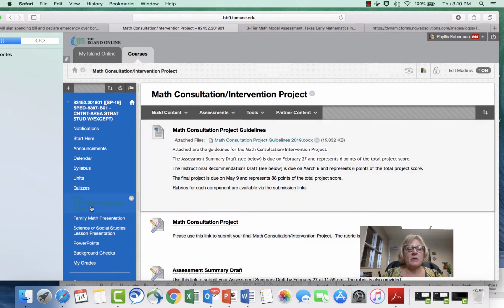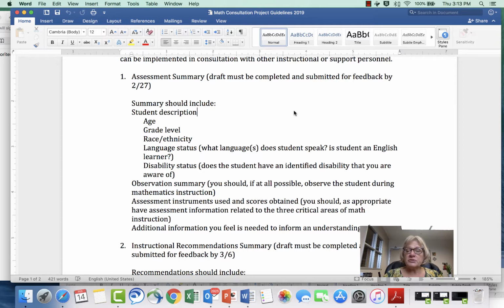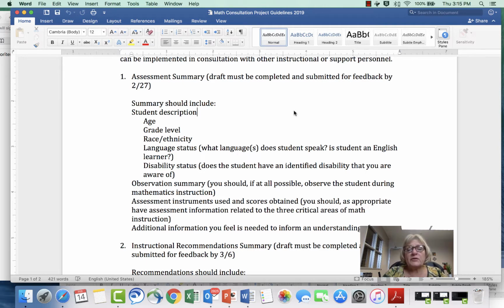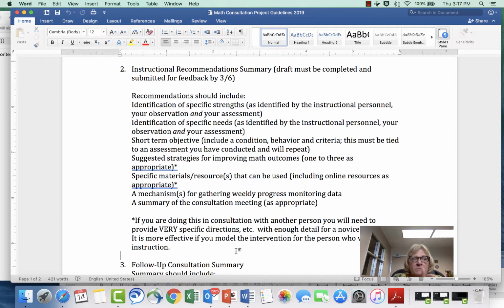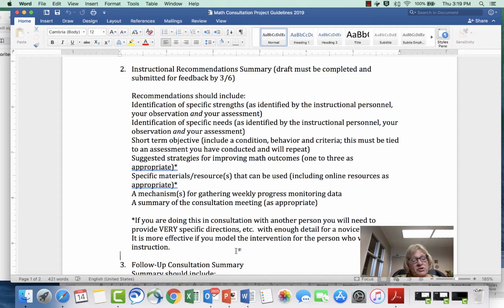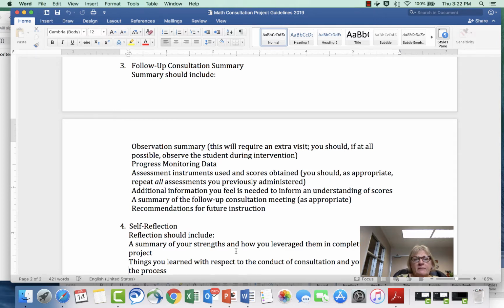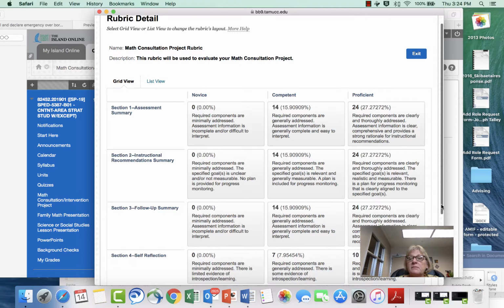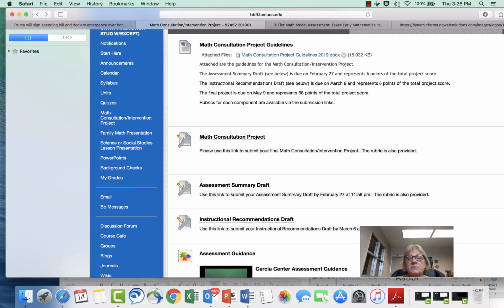Math Consultation-Intervention Project Guidance